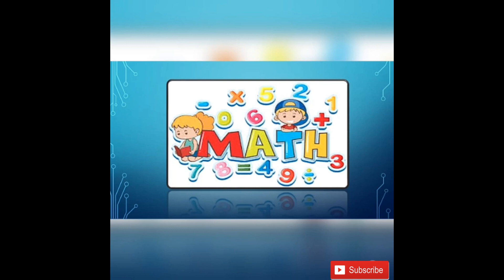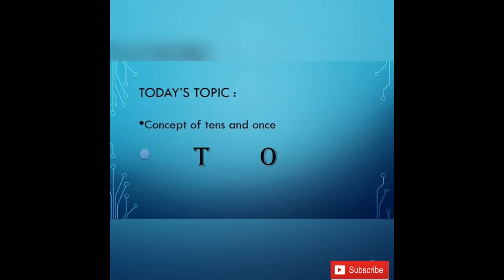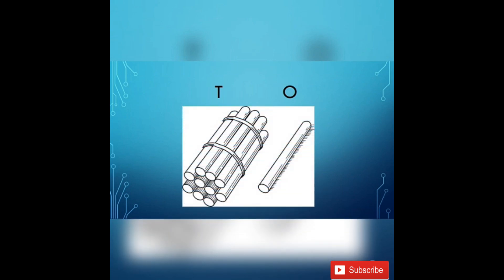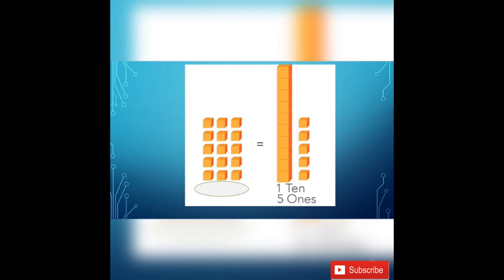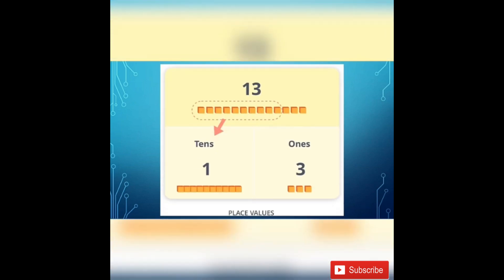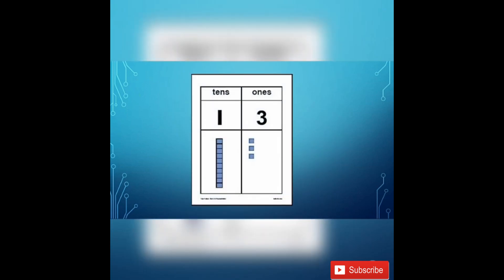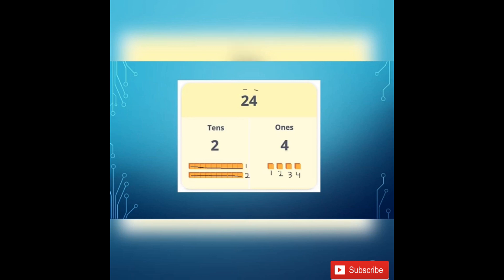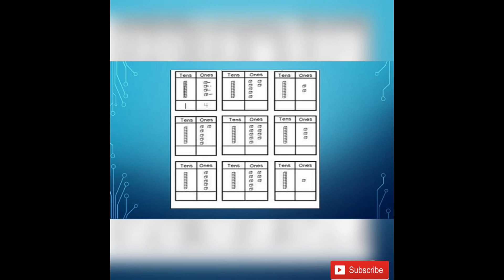Metropolitan School Week 1 KG2 Math Lesson